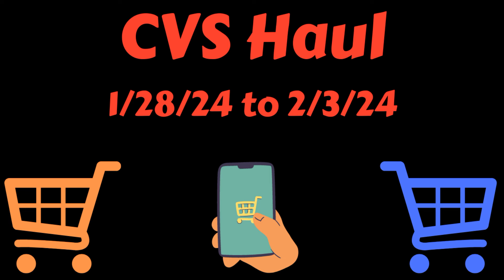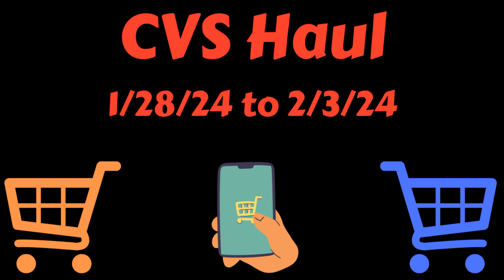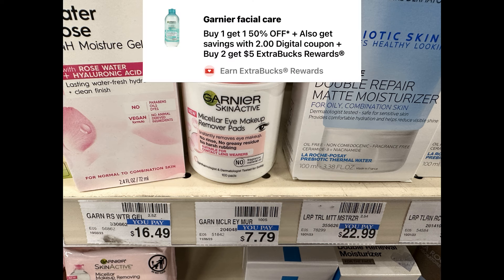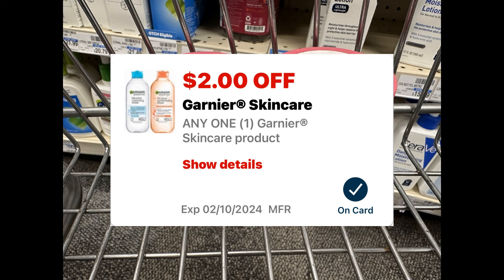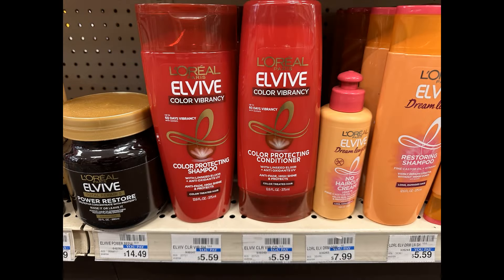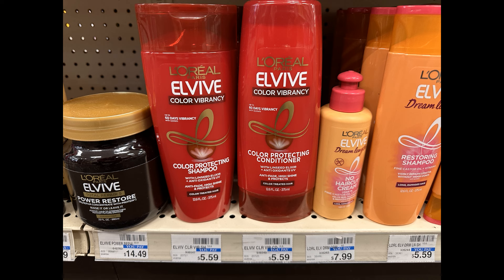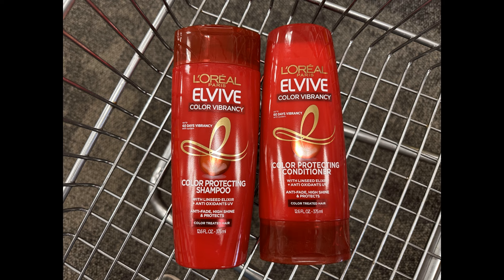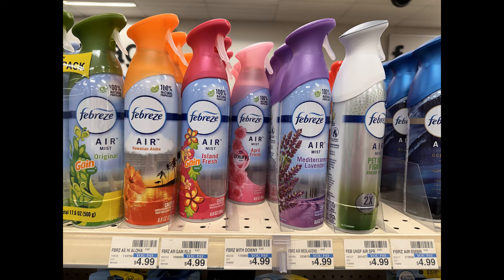CVS Haul - 1/28/24 to 2/3/24 - All Digital Deals - Newbie Friendly - Super Easy & Super Cheap Deals!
This week at CVS, I did a haul grabbing using all digital deals. These deals are super easy, and super cheap, and anybody can do these deals. If you are interested in saving money, CVS is a great place to do it.

I use money saving rebate apps to do my couponing, and you can use them as well...all you have to do is download the apps for free and use my referral codes listed below to get a small bonus (on some).

💥Ibotta (Earn $5 when you submit your first receipt)
💥Shopkick: FUN206065 (Get 500 kicks when you submit your first receipt)